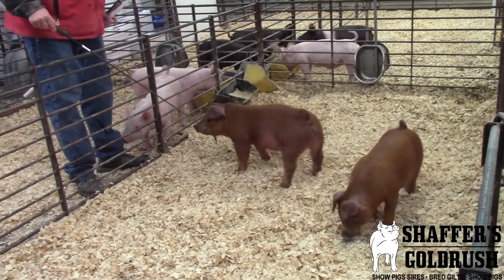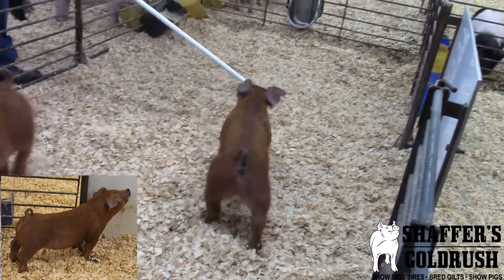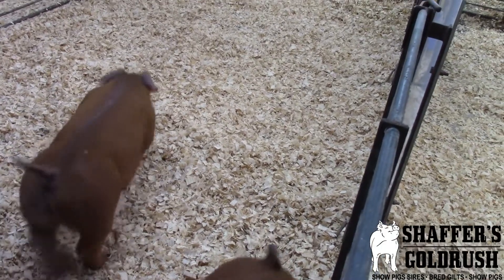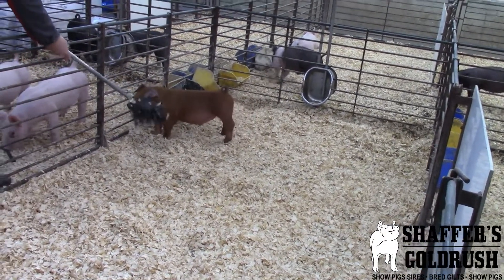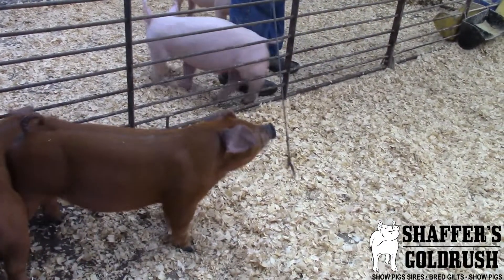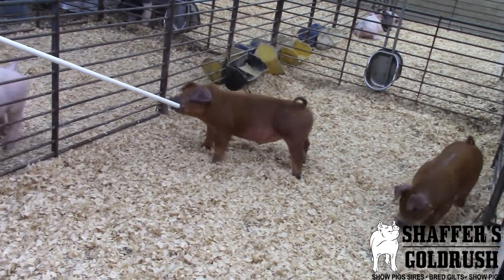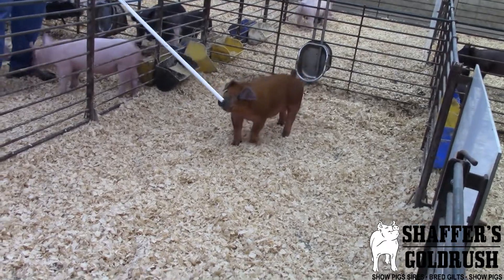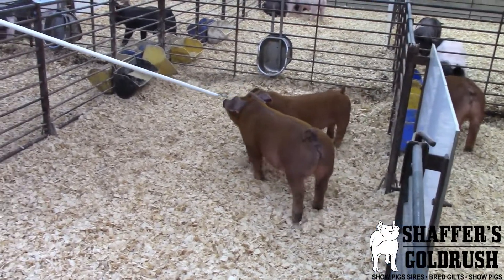Pen G13 Duroc Barrows Online Sale #1 February 15, 2022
Shaffer's Goldrush